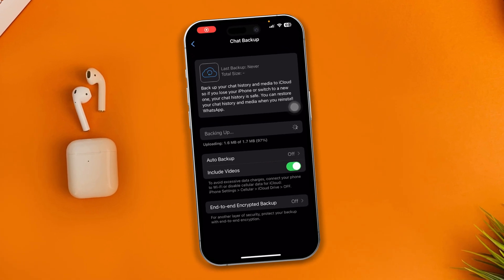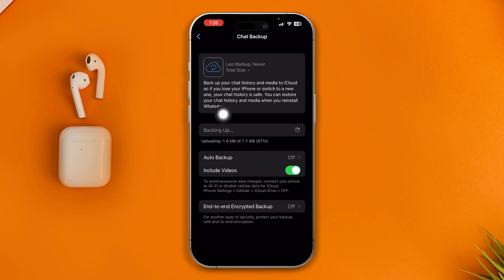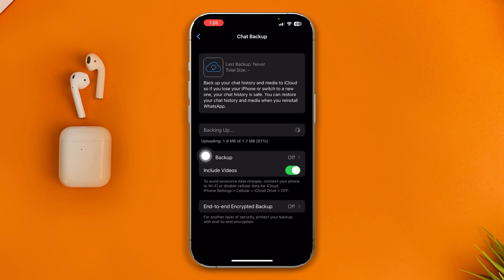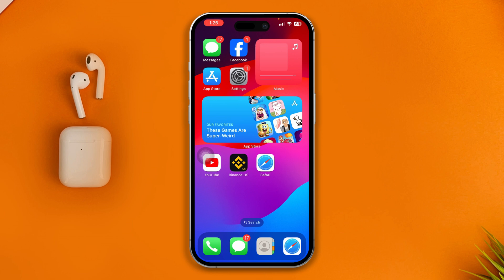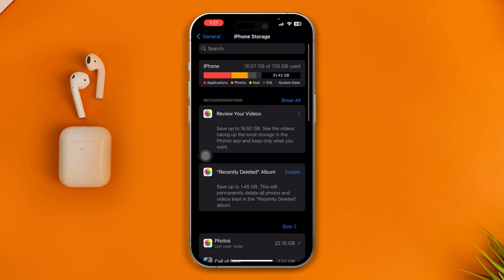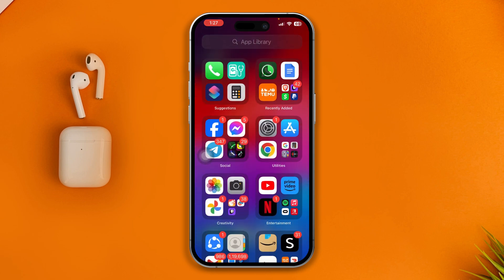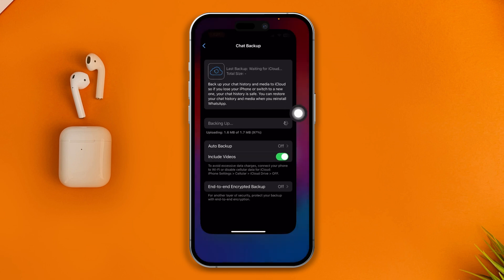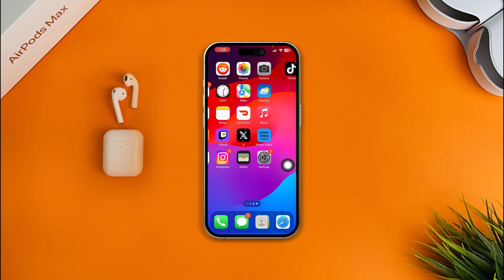WhatsApp Chat Backup Stuck on iPhone? Here's a Simple Fix | Chat Back up Keep loading on IOS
If you're having trouble getting your WhatsApp chat backup to work on your iPhone, then this video is for you. In this video, we'll show you how to solve the Stuck at WhatsApp chat backup on iPhone problem.

If you're having trouble downloading your WhatsApp chat backup, then this video is for you. We'll show you how to solve the Stuck at WhatsApp chat backup on iPhone problem and how to get your backup downloaded quickly and easily!